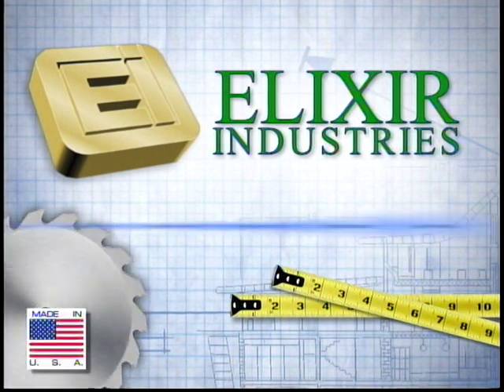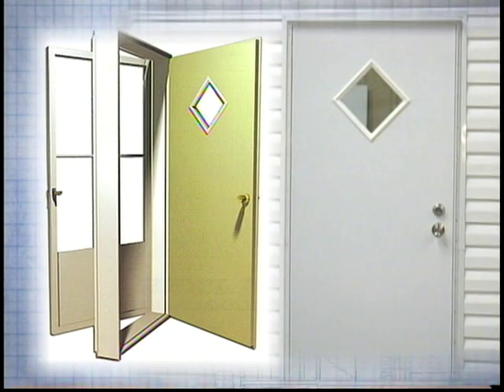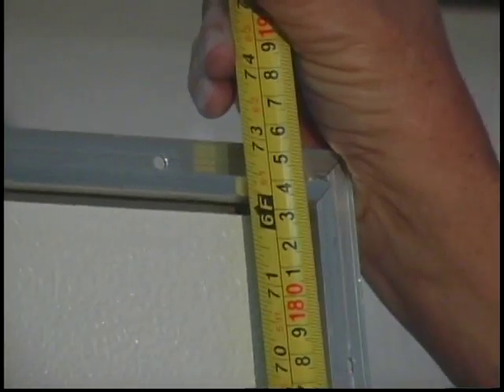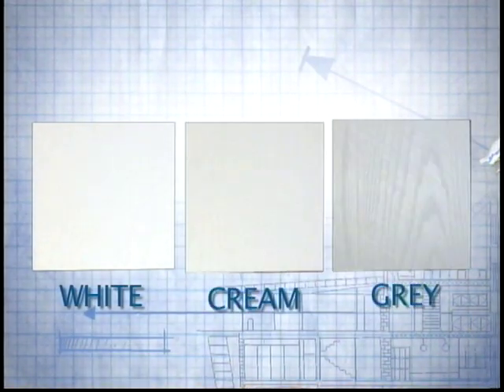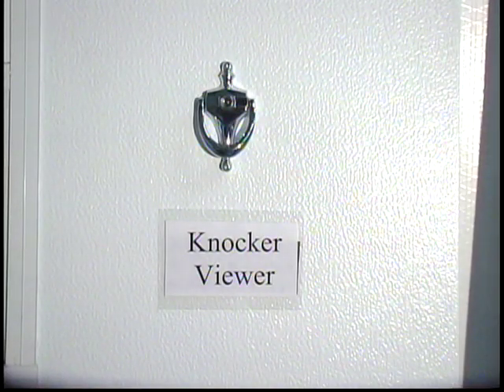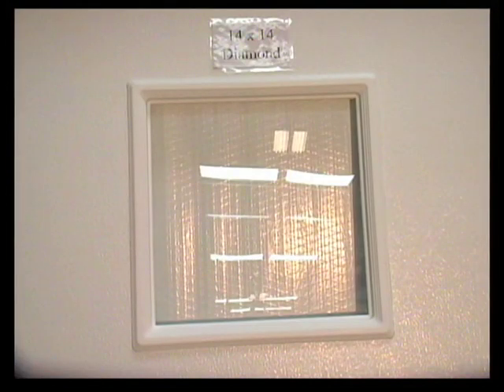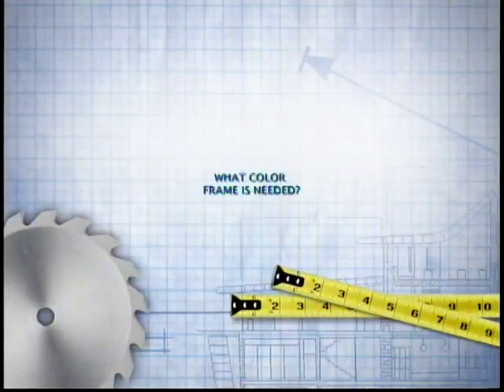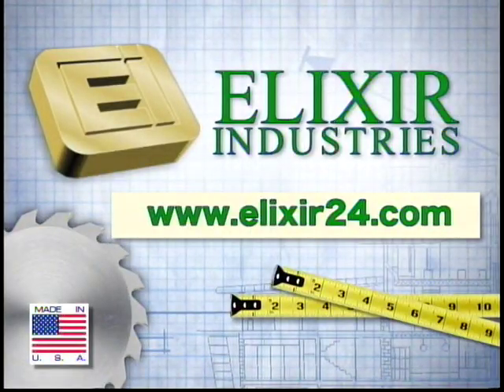Elixir Industries: Measuring and Ordering an Elixir Outswing Door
Measuring and Ordering an Elixir Outswing Door